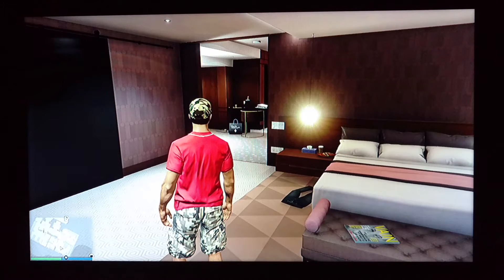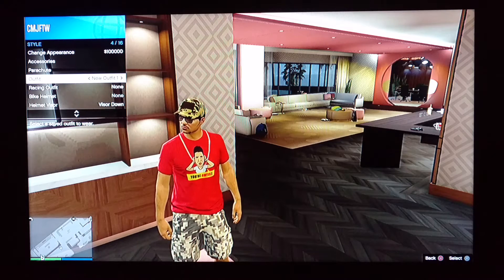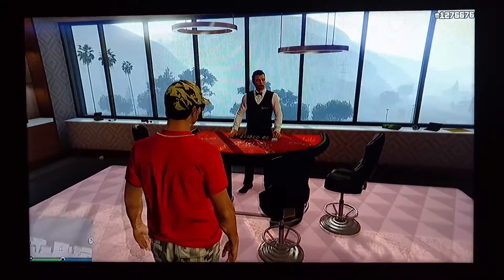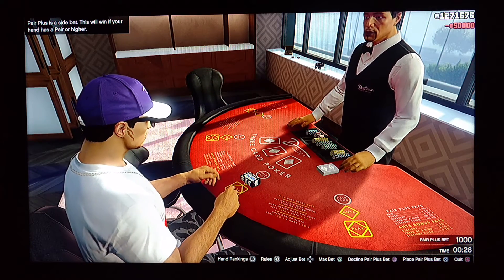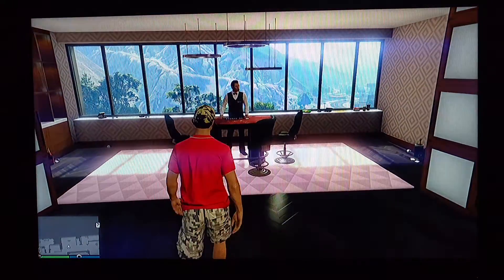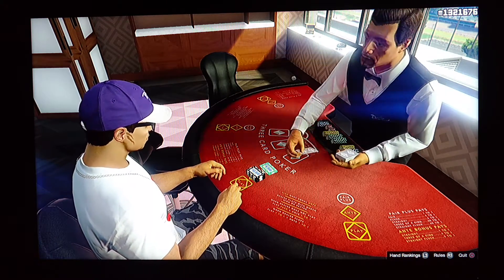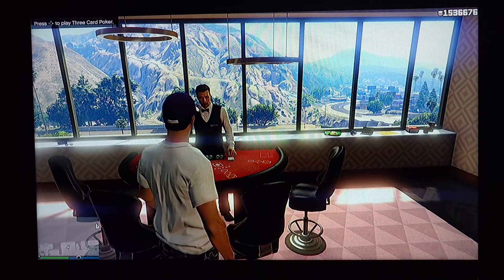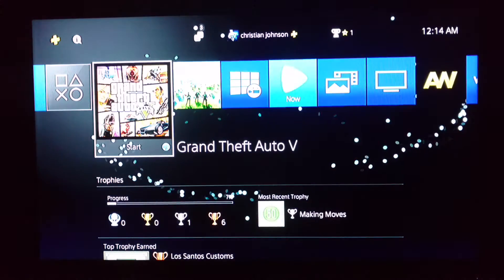Gta 5 Online: Easy Solo Money Glitch! 3 Card Poker Glitch gta5 money glitch *WORKING* (PS4/XBOX)